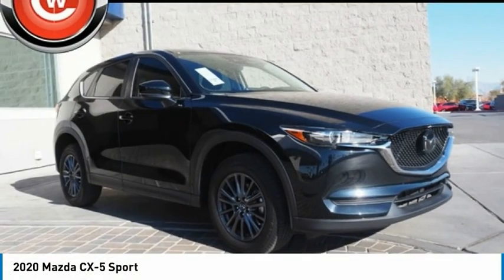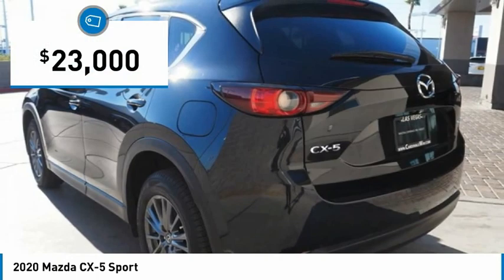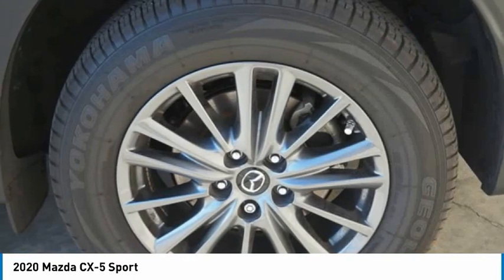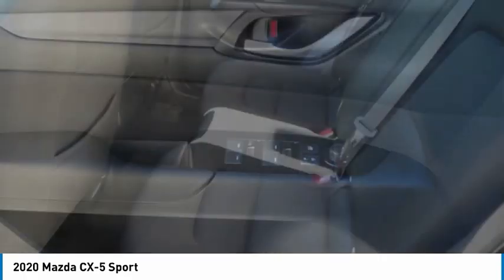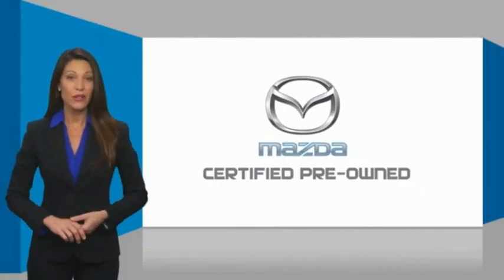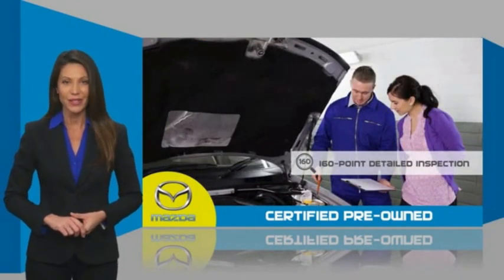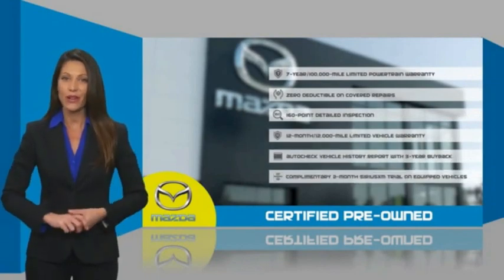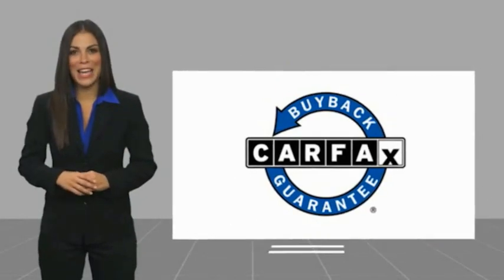2020 Mazda CX-5 Sport FOR SALE in Las Vegas, NV P2831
CardinaleWay Acura
7000 West Sahara Ave

Want us to come to you? No problem! In case we missed a picture or a detail you would like to see of this 2020 CX-5, we are happy to send you A PERSONAL VIDEO walking around the vehicle focusing on the closest details that are important to you. We can send it directly to you via text or email. We look forward to hearing from you!  Certified. Jet Black Mica 2020 Mazda CX-5 Sport FWD 6-Speed Automatic SKYACTIV 2.5L 4-Cylinder DOHC 16V  Come visit our showroom where you will find our associates live by our mantra that  We Develop Outstanding Relationships Where Everybody Wins  on 7000 West Sahara Ave, Las Vegas NV 89117. We are the CardinaleWay, family owned since 1979. Recent Arrival! 25/31 City/Highway MPG  Mazda Certified Pre-Owned Details:      Vehicle History     Roadside Assistance     Transferable Warranty     160 Point Inspection     Includes Autocheck Vehicle History Report with 3 Year Buyback Protection     Limited Warranty: 12 Month/12,000 Mile (whichever comes first) after new car warranty expires or from certified purchase date     Warranty Deductible:  0     Powertrain Limited Warranty: 84 Month/100,000 Mile (whichever comes first) from original in-service date  Awards:     JD Power Automotive Performance, Execution and Layout (APEAL) Study  Vehicle price and availability are subject to change without notice.